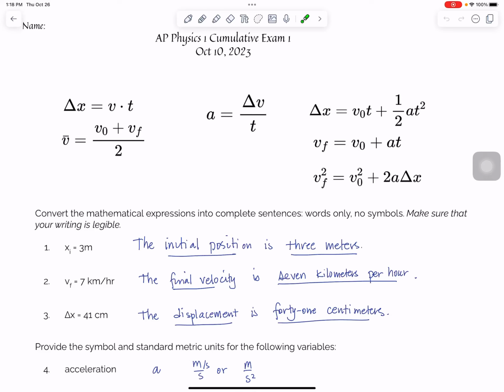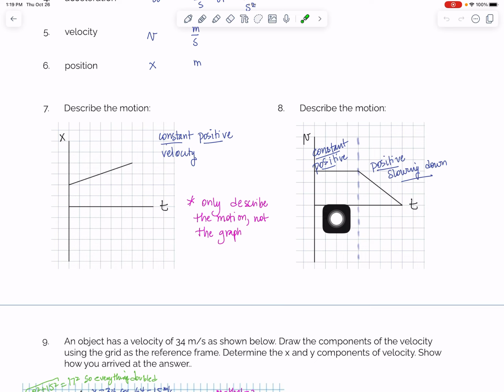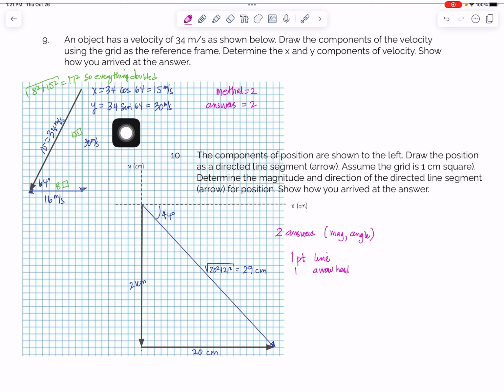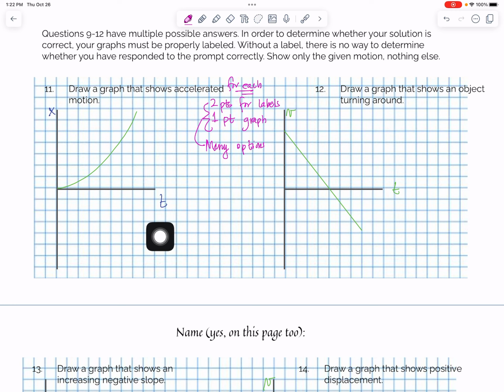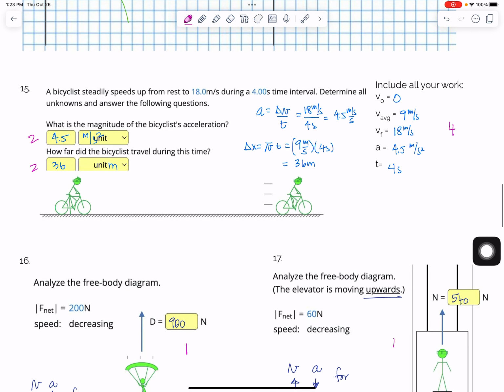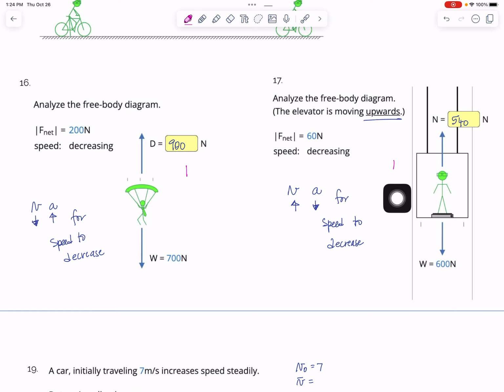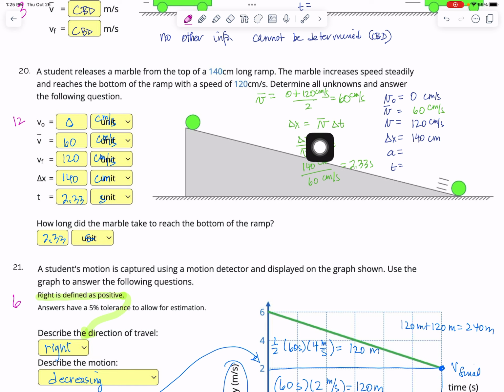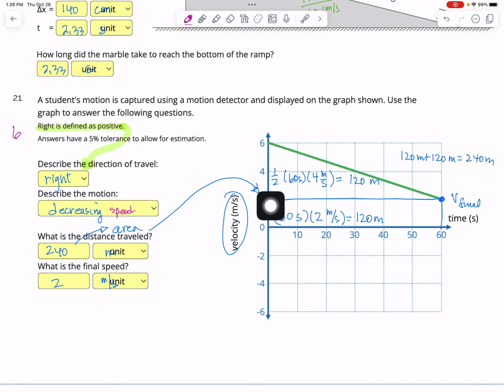AP Phys 1 Cumulative Test 1